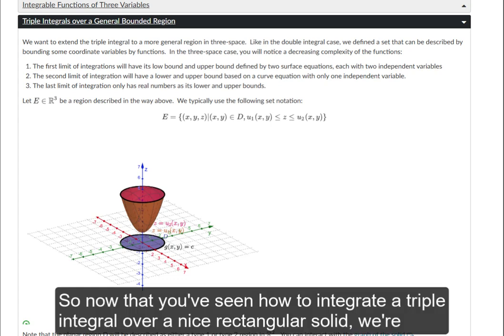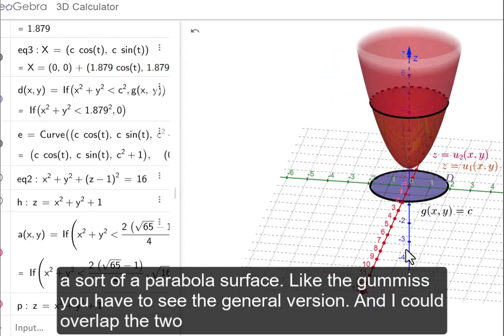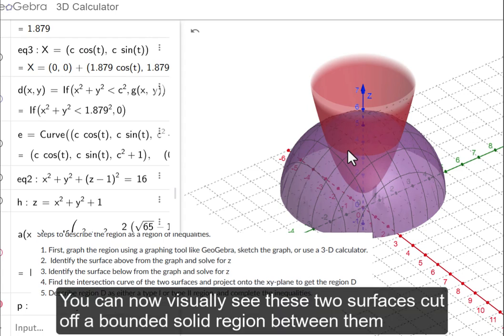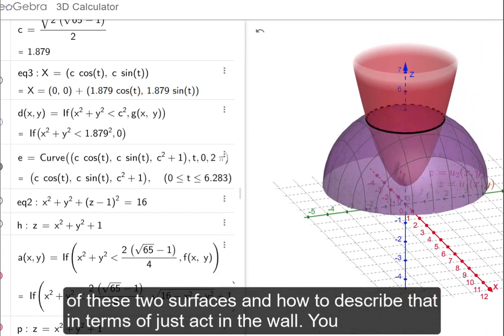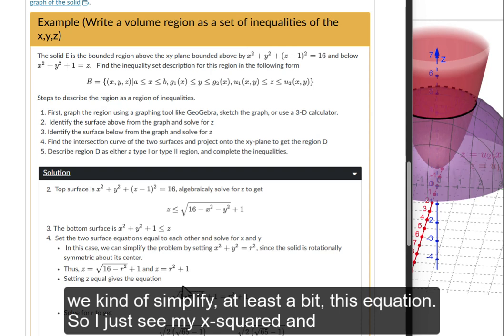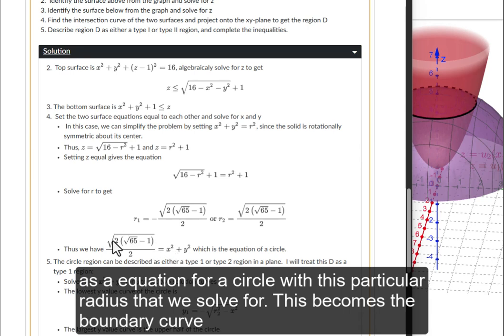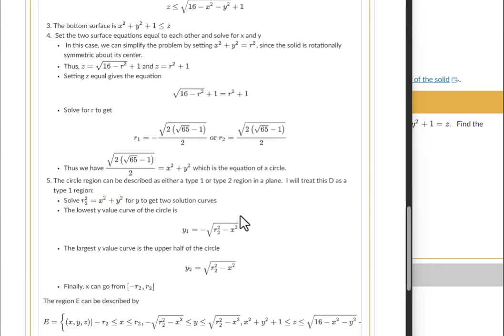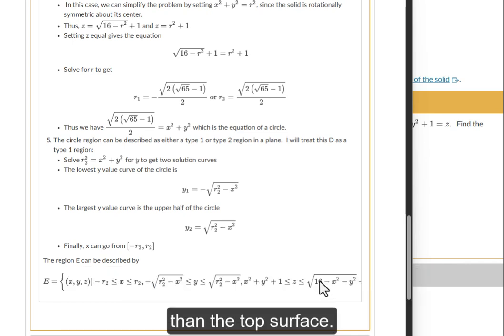General Solid setup for triple integrals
In this video, we describe a solid in three space as a set of inequalities for each coordinate variable.  With these inequalities, you can set your limits of integration for a triple integral over the solid region.